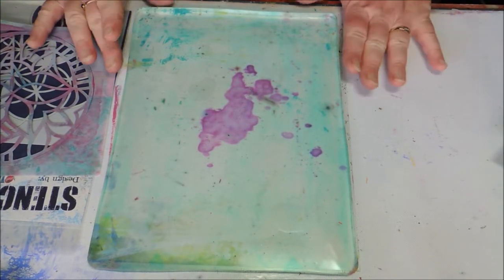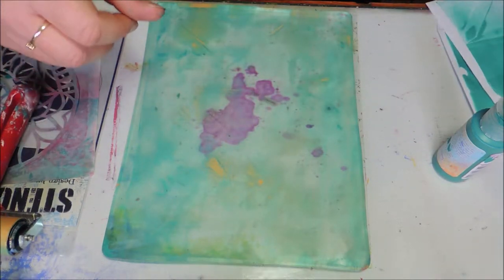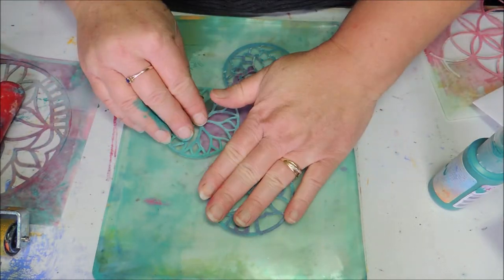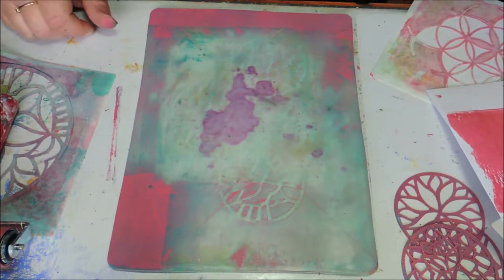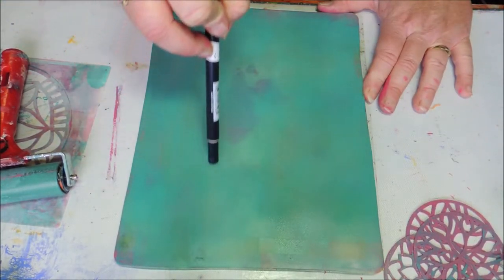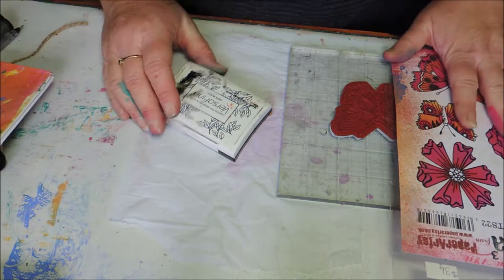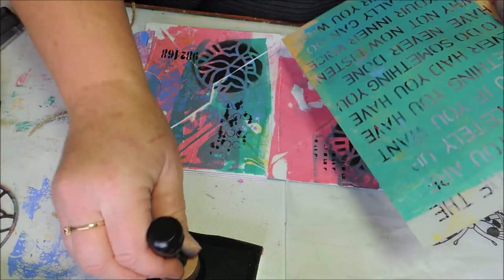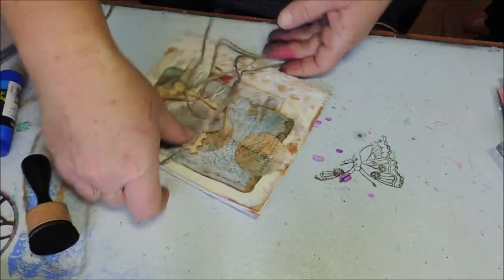Part 2 and 3 scrap matrix Envelope Junk Journal Tutorial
Parts 2 and 3 of the Envelope Junk Journal Tutorial. Learn gel printing on  your envelopes and other techniques.